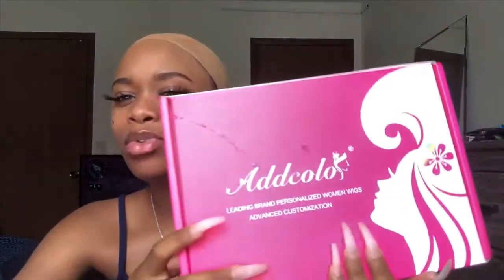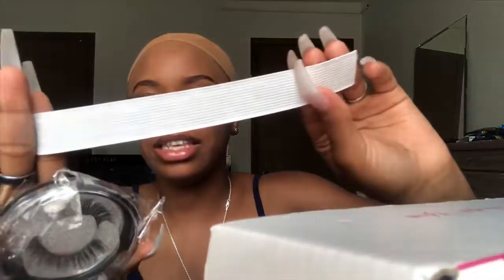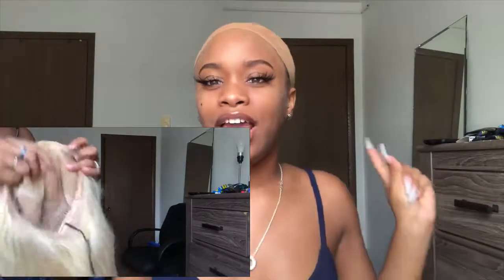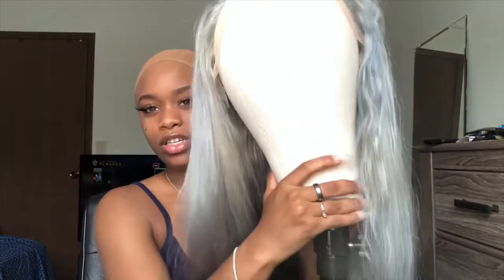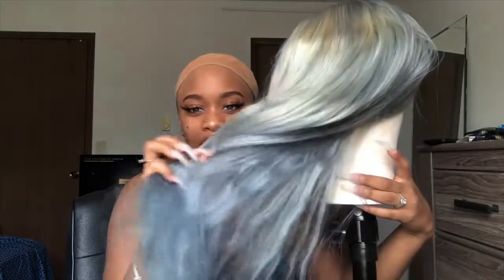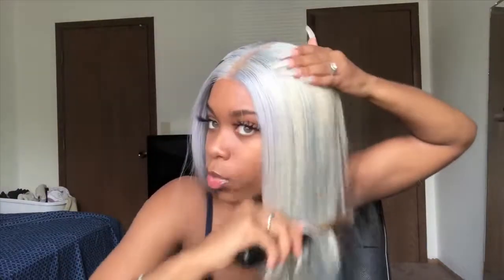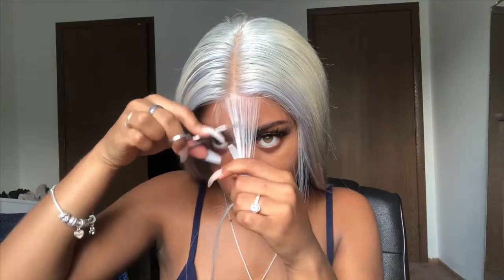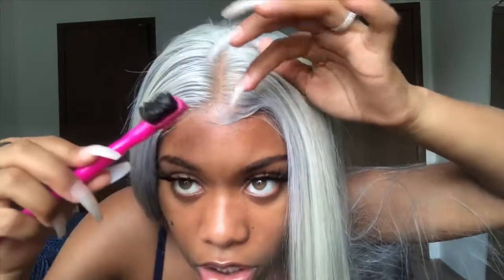ICEY PLATINUM GREY LACE FRONTAL WIG ADDCOLO HAIR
#613 Blonde Silky Straight Human Hair Lace Front Wigs

Hair Length:20inch

Hair Color: #613 blonde

Hair Style: Silky straight

Lace Color: Transparent

Hairline: Pre-plucked

Cap Construction: 13*6 lace front wig cap with combs and adjustable straps